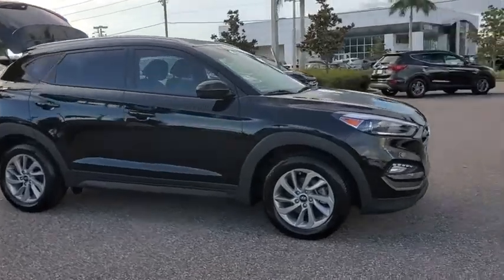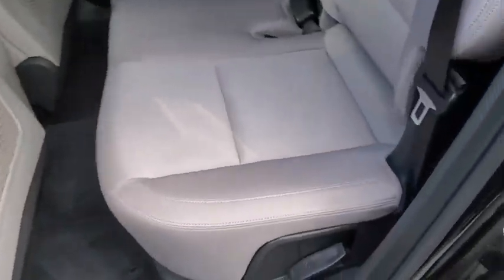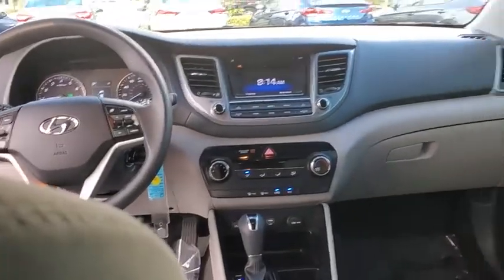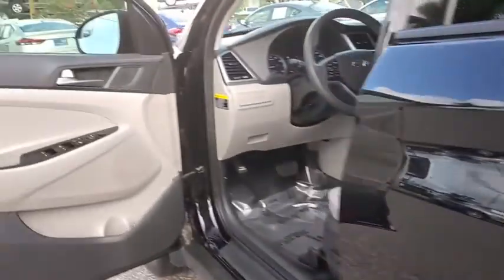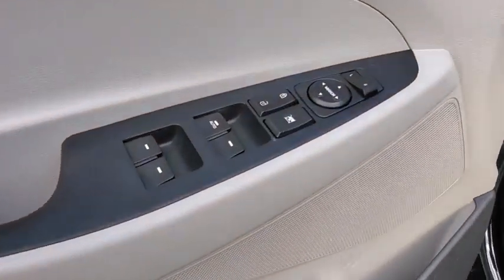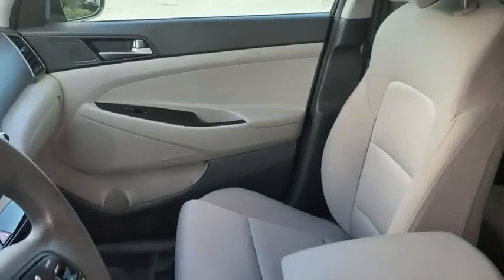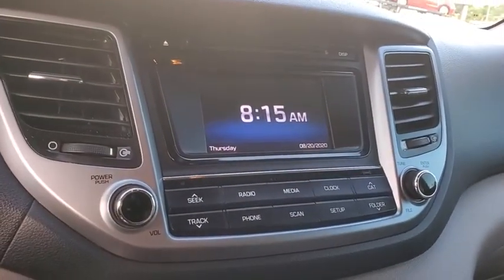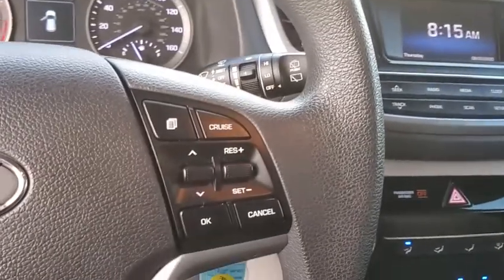2016 Hyundai Tucson St. Petersburg, Tampa, Clearwater, Palm Harbor, Largo, FL GU093113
Ash Black Used 2016 Hyundai Tucson available in St. Petersburg, Florida at Crown Hyundai. Servicing the Tampa, Clearwater, Palm Harbor, Largo, FL area.

Crown Hyundai
5301 34th St. N.

Includes Popular Equipment Package a $950 Value!!!  Beautiful One Owner!! Clean CarFax!! Hyundai Certified 100000 Mile Warranty!! Just completely Serviced and ready for you to enjoy. Live Market Pricing means you always get the best deal at Crown Hyundai.brbrbrThis 2016 Hyundai Tucson SE in Ash Black features: 8-Way Power Driver Seat Adjuster Driver Power Window w/Auto Up/Down Dual Illuminated Vanity Mirrors Fog Lamps Illuminated Glove Box LED Daytime Running Lights Premium Side Sills Roof Rack Side Rails SE Popular Package 02. Clean CARFAX.brbrbrAwards:br  * 2016 IIHS Top Safety Pick+ Top Safety Pick+   br  * 2016 KBB.com Best Buy Awards Finalist   br  * 2016 KBB.com 10 Best All-Wheel Drive Vehicles Under br    $25000   br  * 2016 KBB.com 10 Best SUVs Under $25000   br  * 2016 KBB.com 5-Year Cost to Own AwardsbrbrbrHyundai Certified Pre-Owned Details:br  * Transferable Warranty  * Vehicle History  * Roadside Assistance  * 173+ Point Inspection  * Warranty Deductible: $50  * Powertrain Limited Warranty: 120 Month/100000 Mile (whichever comes first) from original in-service date  * Limited Warranty: 60 Month/60000 Mile (whichever comes first) frombr original in-service date  * Includes 10-year/Unlimited mileage Roadside Assistance with Rental Car and Trip Interruption Reimbursement; Please see dealers for specific vehicle eligibility requirementsbrAll prices plus sales tax tag and titling and dealer service fee of $799.95 which represents cost and profits to the selling dealer for items such as cleaning inspecting adjusting new vehicles and preparing documents related to the sale. br